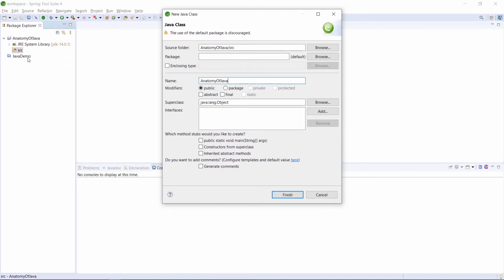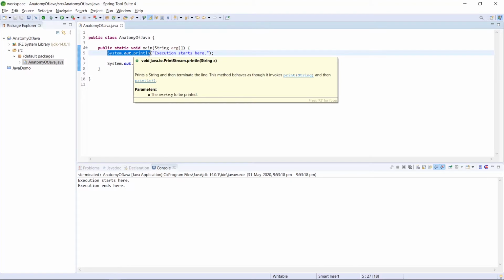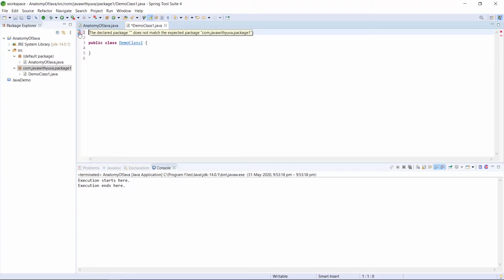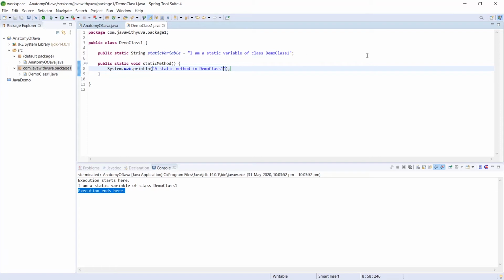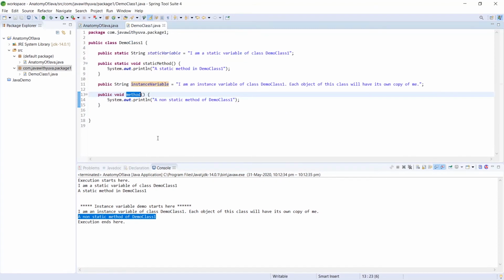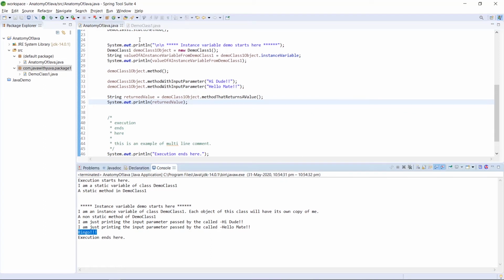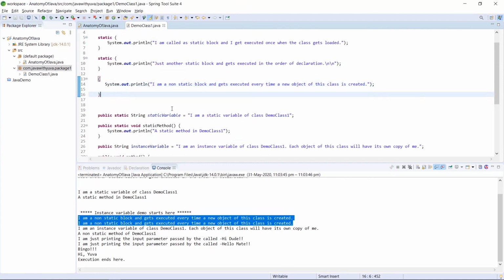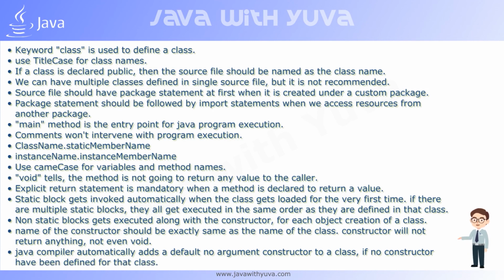Anatomy of java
Let's learn about anatomy of Java in this video.
You will find details about, the syntax for creating class, static variables, static methods, instance variables and methods, their naming convention etc.
You will also lean about the syntax for accessing both static and non static members of a class.

What are initialization blocks?
Events to trigger  static blocks and not static blocks.
How constructor syntactically differs from method?
What is a default constructor and who generates it?